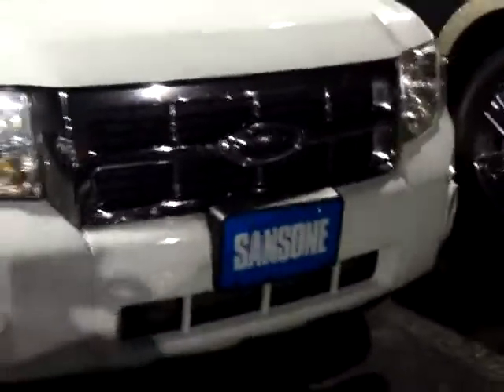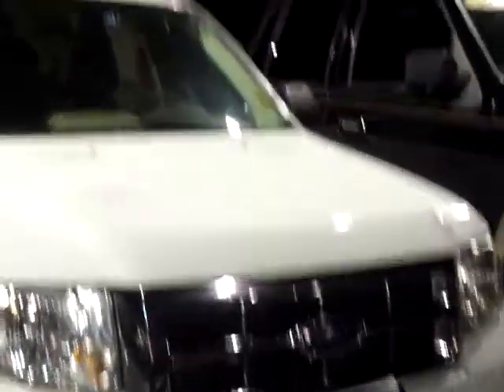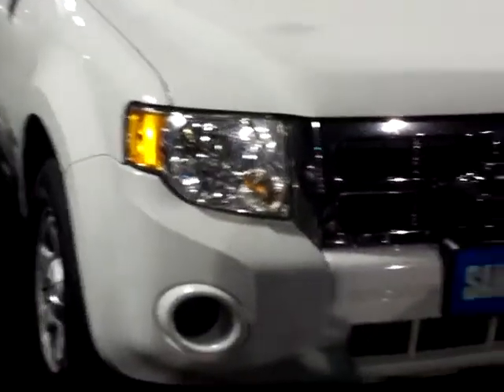2008 Ford Escape XLS Walkaround, Tour, and Review Part 2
In this video I made back in early 2012, I tour and review this 2008 Ford Escape. I liked this generation Escape. Hope you enjoy.